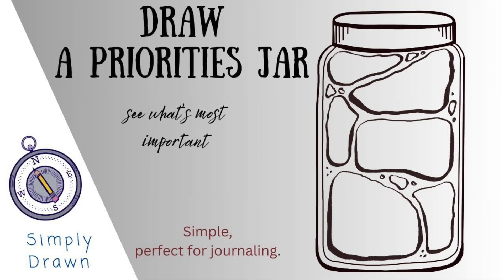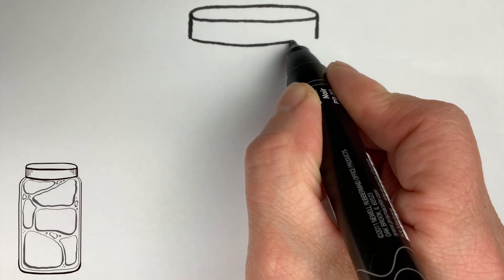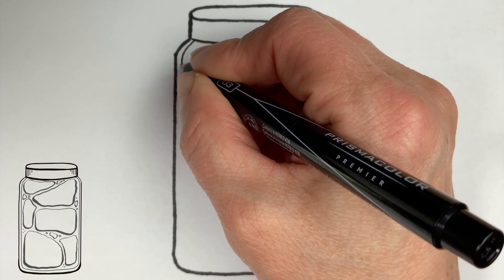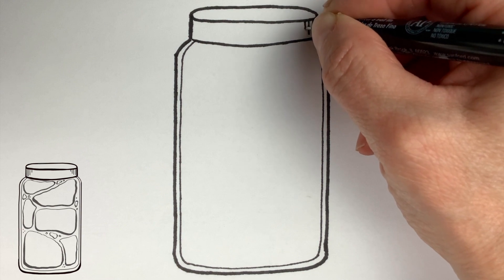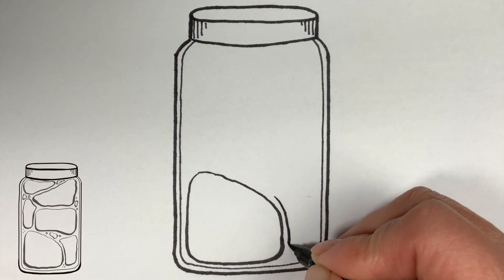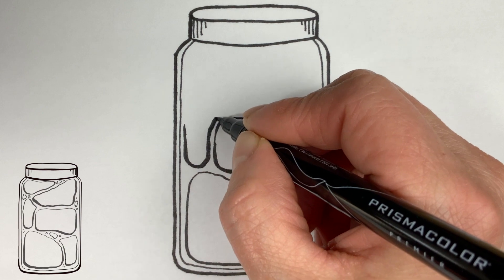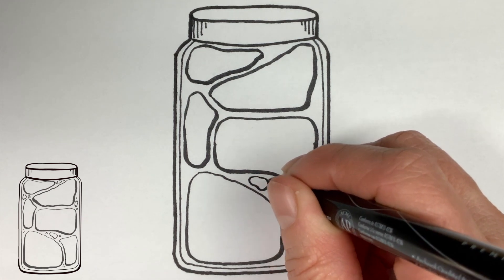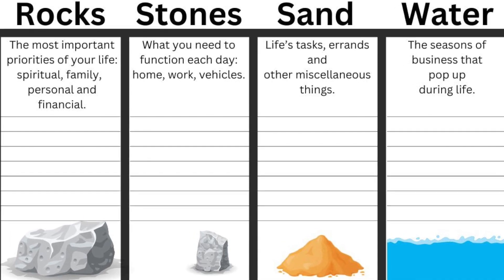Draw a Priorities Jar, Easy Guided Draw / Simple for Journals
It's the story about a professor standing in front of class one day with a glass jar. If you don't know the story I encourage you to search it. There are versions of it everywhere.

As always these are meant to be springboards/ journaling prompts. The magic happens after you have gotten your own pen started on the page.

Part of the 52 thought provoking images series.
This series is intended for journaling to merge images with words to give clarity to our thoughts.

Draw along, then continue on, finding what you need on the other end of your pen.